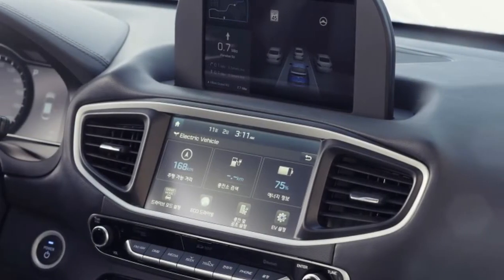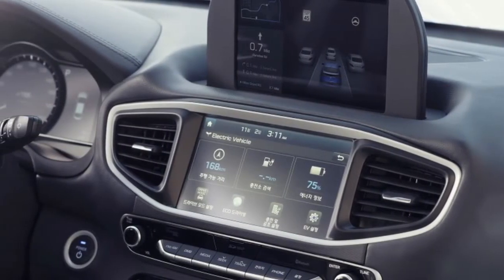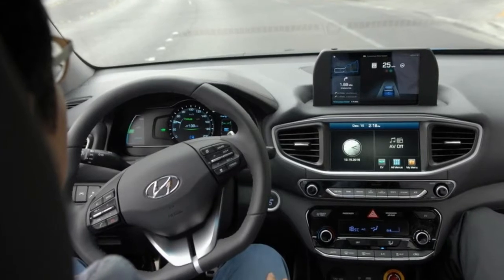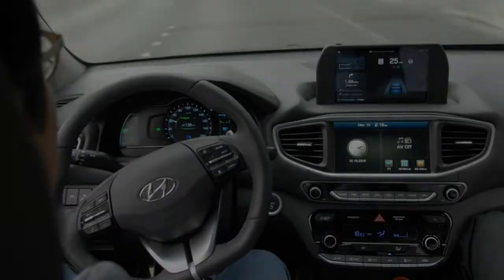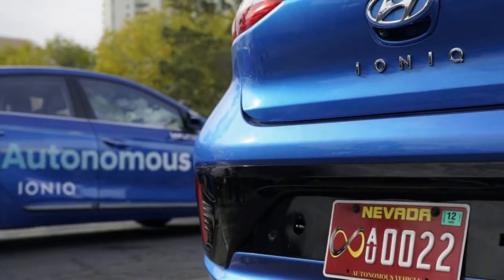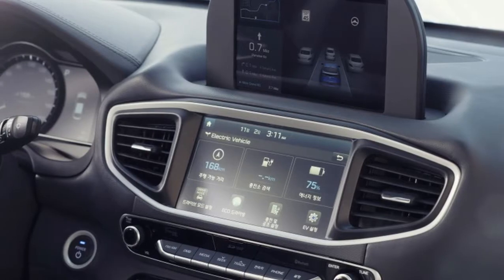Essentially, one processor collects all the input data and combines it to a singular view, and a sec